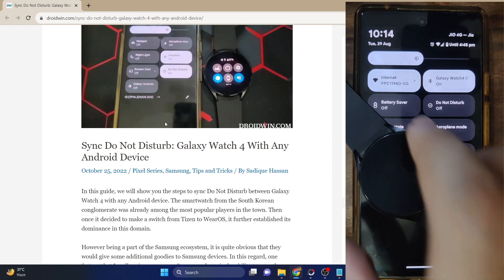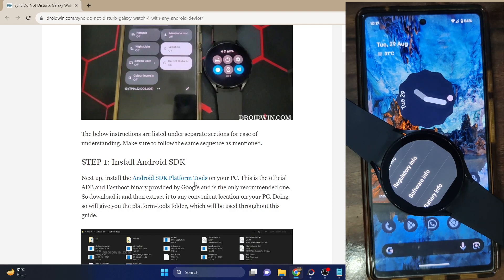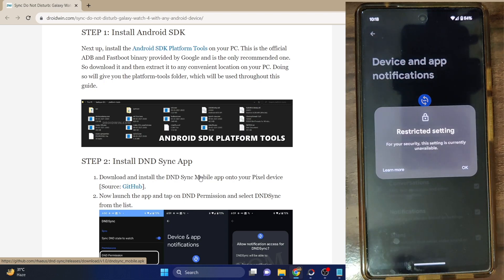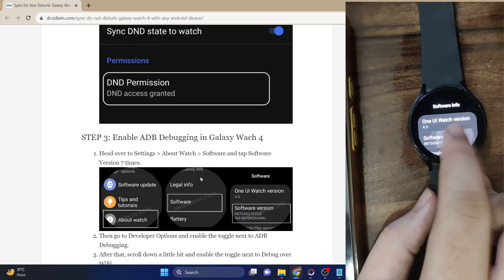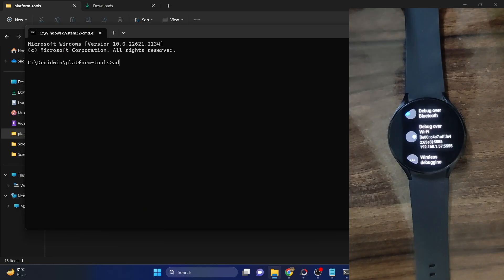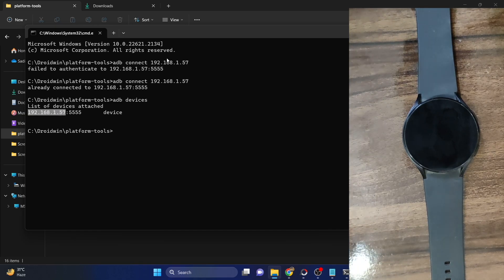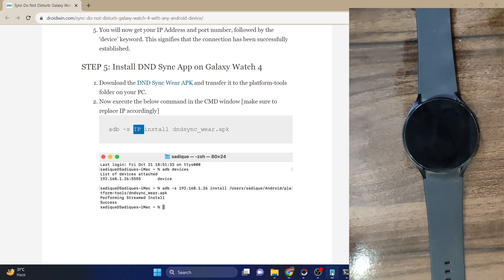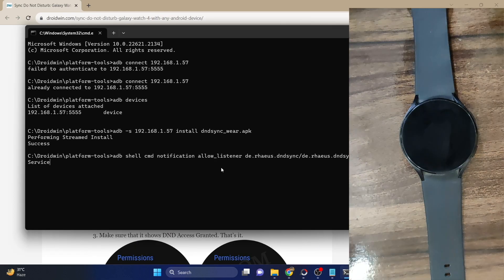How to Sync DND Between Galaxy Watch and any Android Device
In this video, we will show you a nifty method using which you could easily sync Do Not Disturb Mode between a Galaxy Watch and any Android Device [yes, a non-Samsung phone!].

For reference, I am using a Galaxy Watch 4 and a Pixel 6A running Android 14, however, the steps should be applicable across all newer versions of Galaxy Watch or rather all the WearOS-based smartwatches.

00:00 The Result
01:26 Android SDK Platform Tools
01:47 Install and Setup DND Sync on Phone
03: 23 Enable Developer Options on Watch
03:58 Enable ADB Debugging and Debug over WiFi
04:31 Connect Watch to PC via ADB Debugging
05:59 Install and Setup DND Sync on Watch
08:35 Check out DND Sync between Watch and Phone